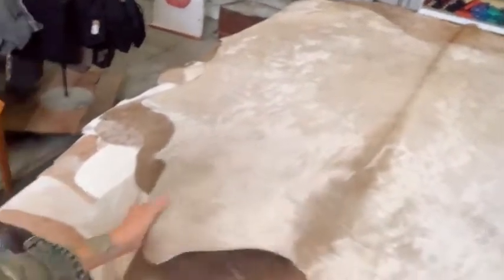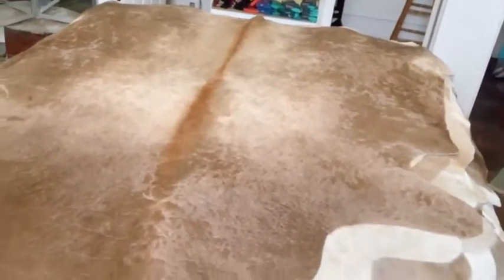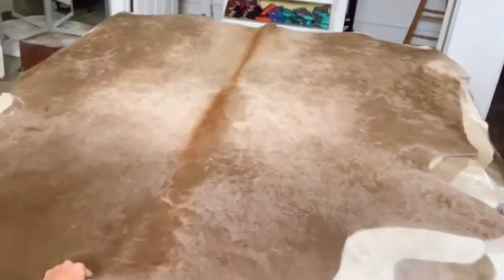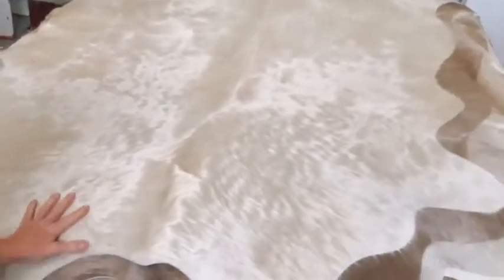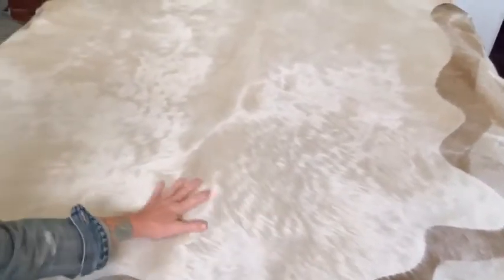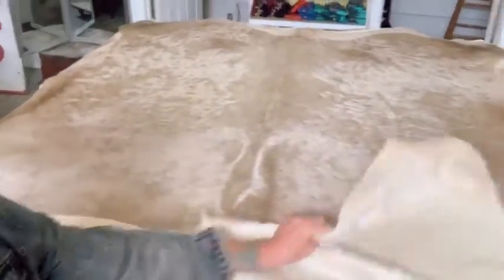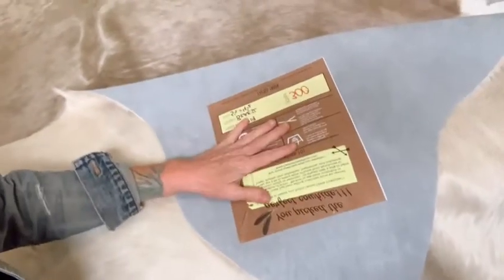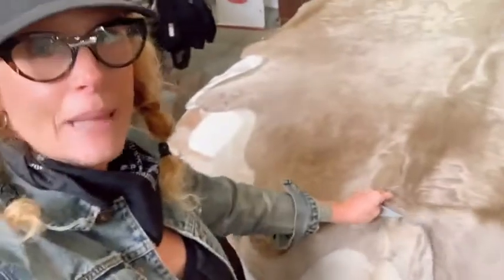Gray, white & palomino cowhides in the shop! Hard-to-find neutral colored cowhide rugs for any space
Cactus Creek has carried cowhide rugs for over 20 years.  We love them as rugs because they are practically indestructible.  Cowhides are also a great choice for upholstery, on a table top or as a prop for photography.

The neutral colored cowhide - gray, white, palamino - is one of our biggest requests and they are often hard to find.  We lucked out in August of 2021 and came across a large selection of some of the prettiest hides we have ever seen.  The colors vary from gold to platinum to white, and all of the variations in between.

Cactus Creek's cowhide rugs are priced by size.  Most in this neutral collection are approximately 5.5' x 5.5' and priced at $300 to $350.

Looking for tips on cleaning cowhide rugs??  We have several videos to help you with that also